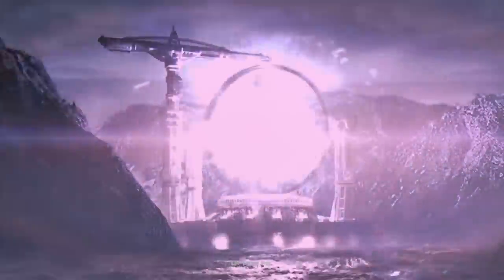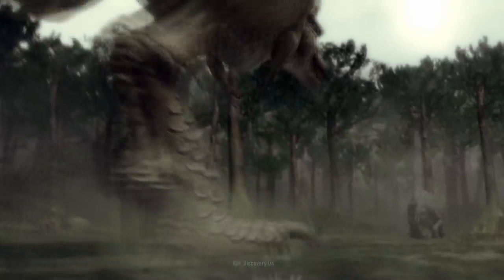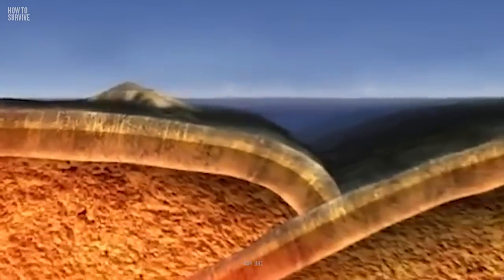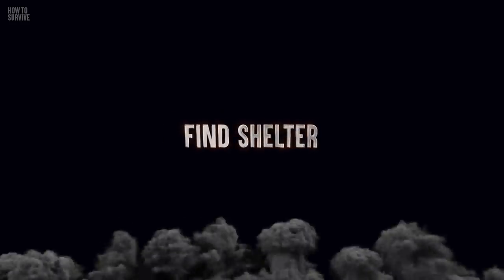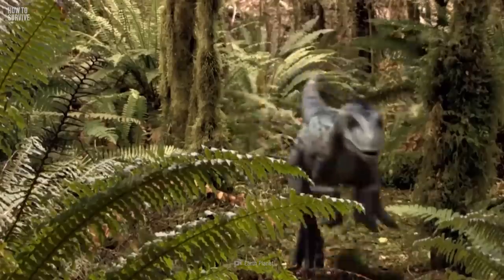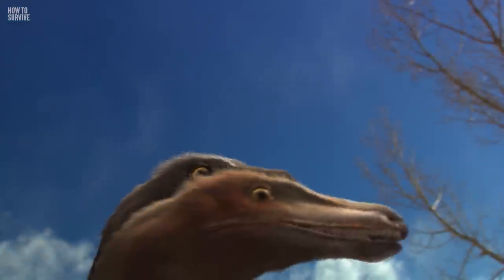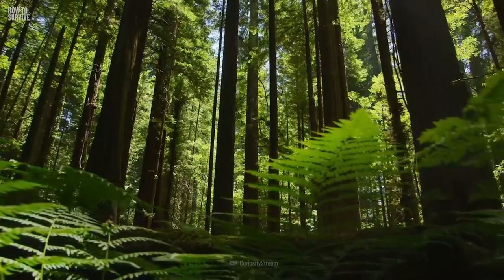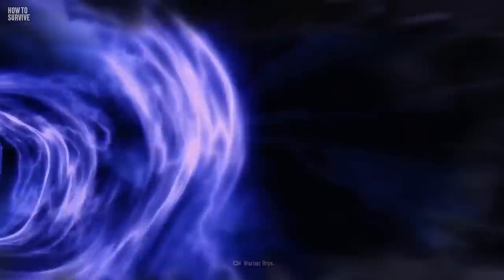How to Survive the Jurassic Period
Time travel has just been invented.  And — congratulations — you’re being sent 200 million years back to the Jurassic period. After hurling through time and space, you wake up to chirping birds and lush trees as far as the eye can see. The air is warm and moist, and the stresses of your modern life are beginning to melt away. That’s when you hear leaves crunching behind you. Your skin starts to crawl and you can tell you’re being watched. A Tyrannosaurus Rex is deciding whether to have you for lunch, so you had better think quick.